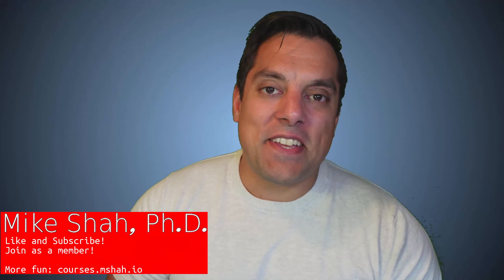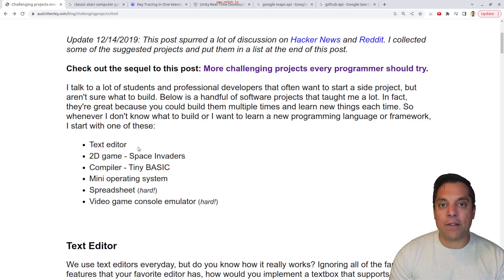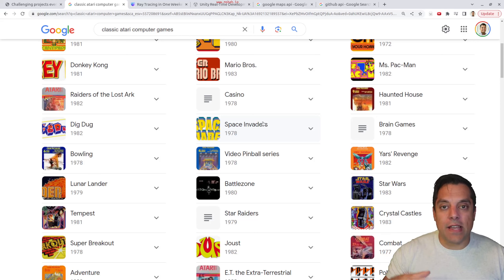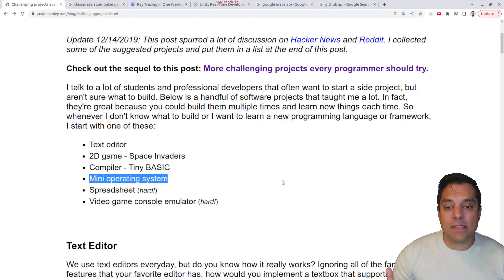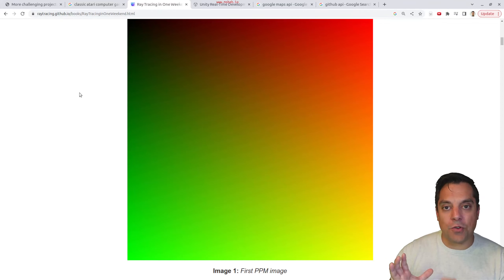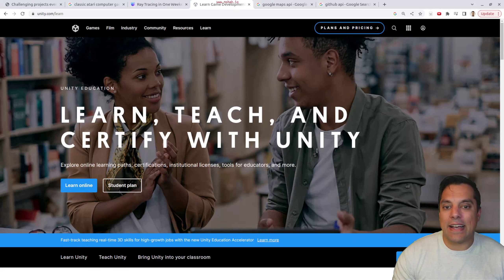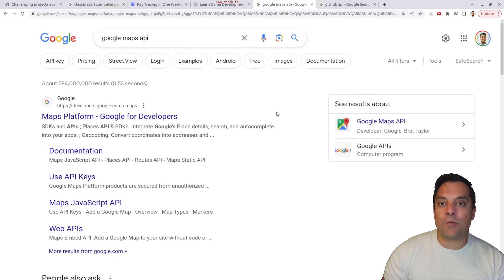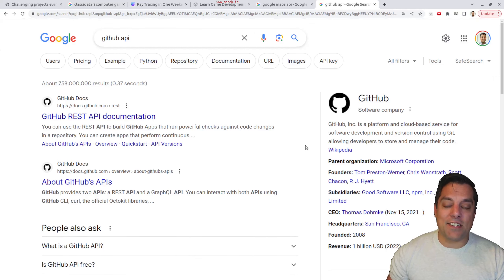[Mike's Advice] What Software Project Should I Build?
►Lesson Description: In this video I answer a common question I get about what are some good projects to try. In general, find something you are interested in, or perhaps recreate something that you are familiar with. I generally encourage folks to 'remove friction' when it comes to thinking, so you can get into practicing your engineering. Here's the link to Austin Henley's original post